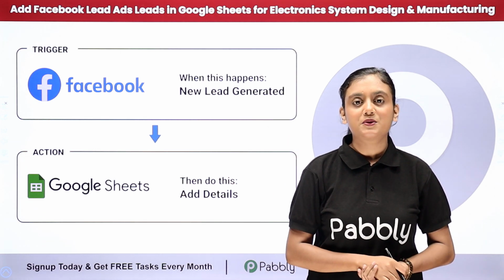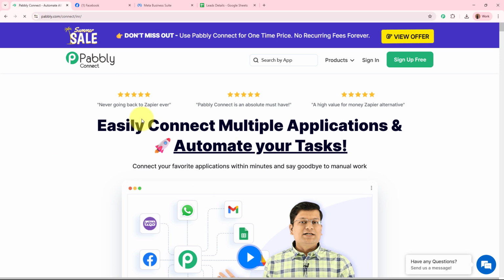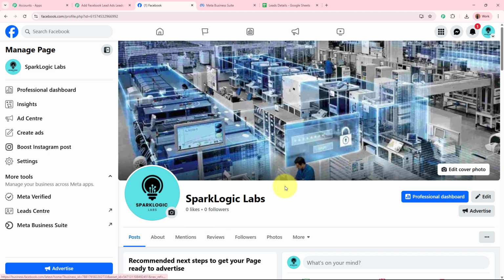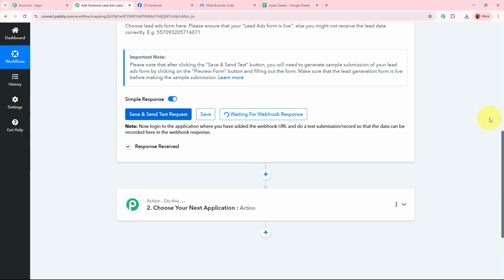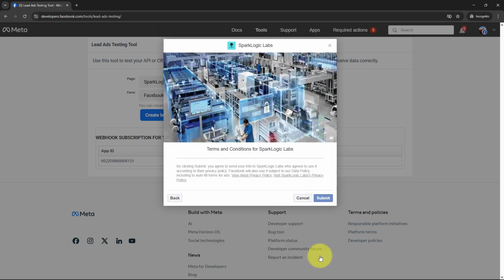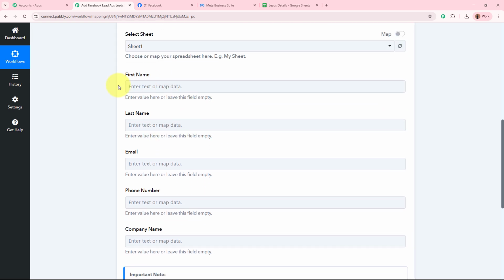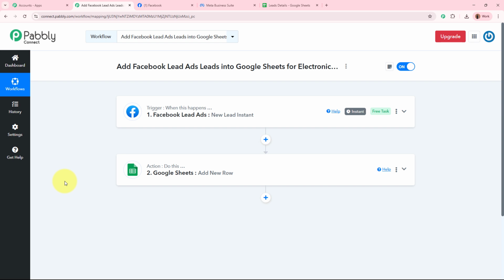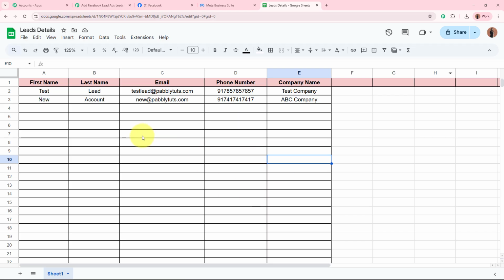How to Add Facebook Lead Ads Leads in Google Sheets for Electronics System Design Business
In this video, you'll learn how to automatically add leads from Facebook Lead Ads directly into Google Sheets for your electronics system design and manufacturing business. We’ll explore how Facebook Lead Ads captures potential customer information and how Google Sheets serves as an efficient database for managing this data. Pabbly Connect simplifies this process by automating the transfer of leads from Facebook to Google Sheets, eliminating the need for manual data entry. This automation saves you valuable time and helps you stay organized as you grow your customer base.

Use Case:-

As an owner of an Electronics System Design & Manufacturing business, I often run lead generation campaigns on Facebook to connect with potential clients and partners interested in custom electronic solutions. And I use Google Sheets to organize, store, and instantly access all the collected leads in a centralized format. This helps me and my team follow up quickly and manage our sales pipeline efficiently. By automating this process, I save time and ensure no lead is missed.

Benefits of Pabbly Connect:

1. Automation: Save time, money, and resources by automating tasks.

2. Integration: Connect various web services to create efficient workflows.

3. Security: Enjoy industry-standard security for your data.

4. Scalability: Easily add new applications and services to your workflow.

5. Cost-effective: Choose from plans suitable for different business sizes, with no charges for internal tasks.